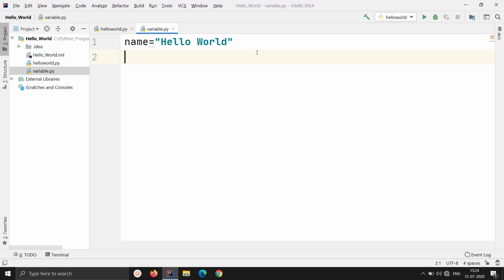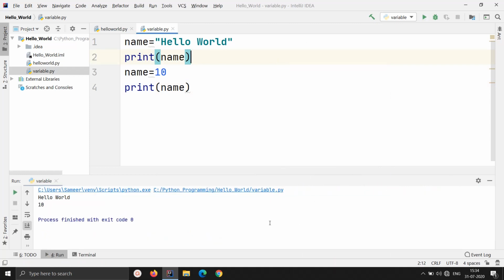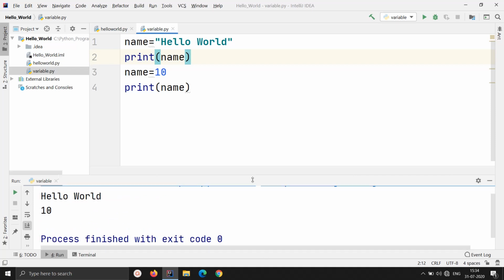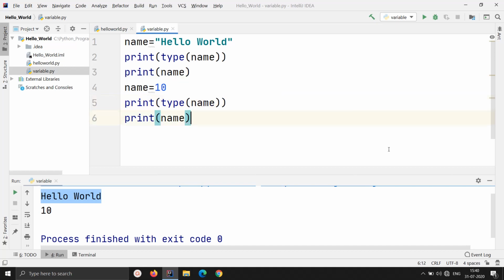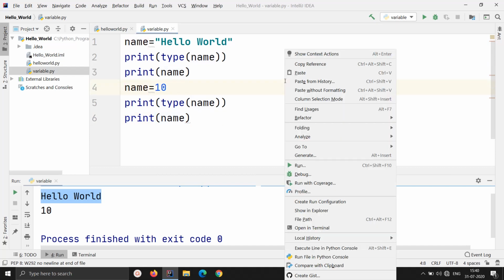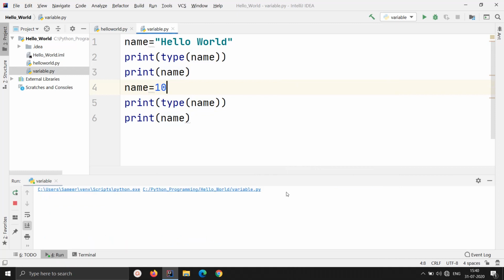#9 Hands on | Variables and Datatypes in Python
Variables and Datatypes Python Variables and Datatypes